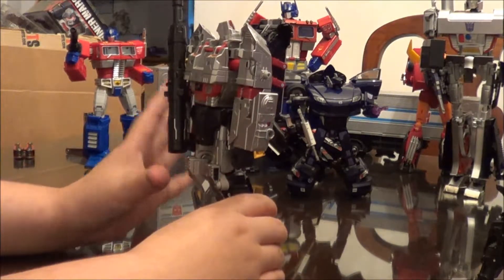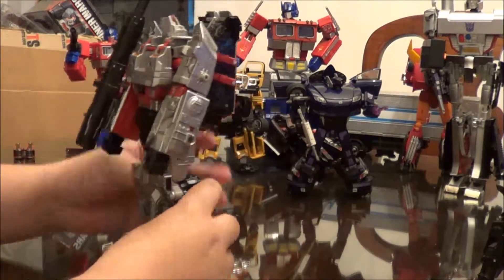Transformers Generations Combiners Wars G1 color Megatron